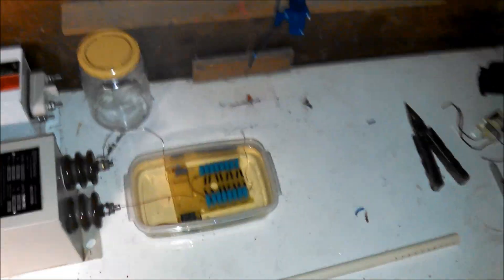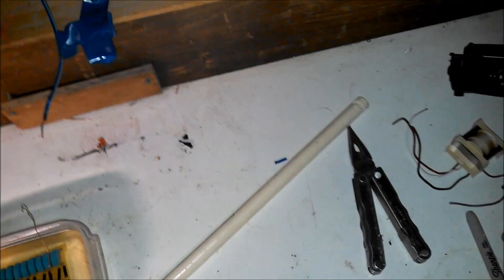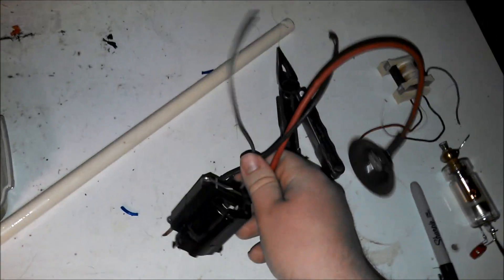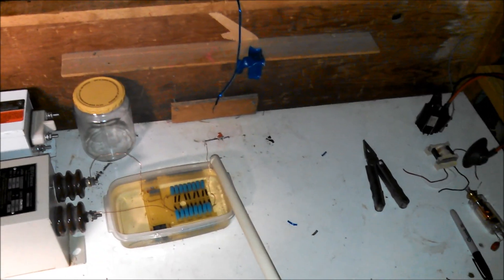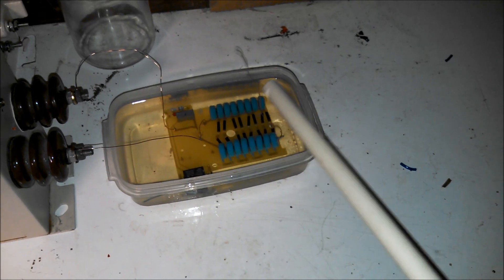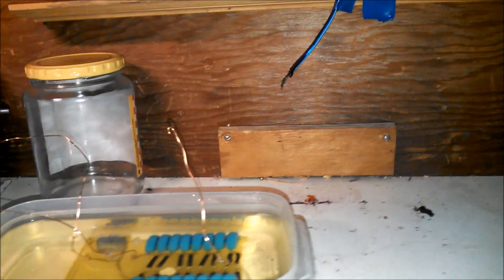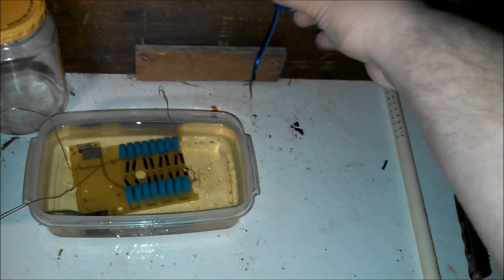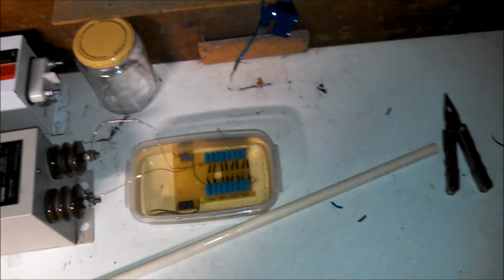Cockroft-Walton (Part 2) - plus extras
**Headphone users warning**
Big improvements over the last video.